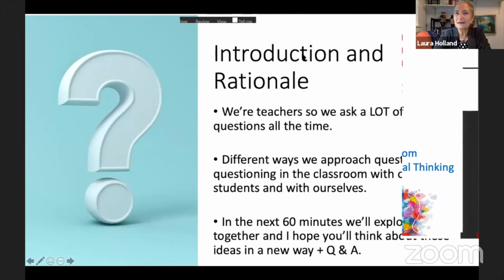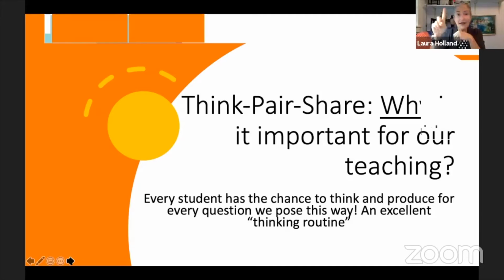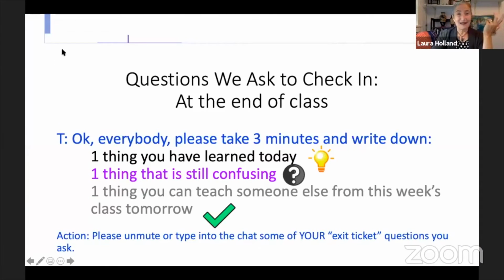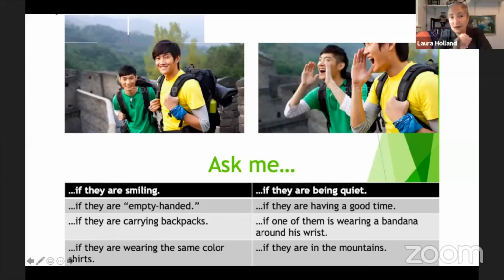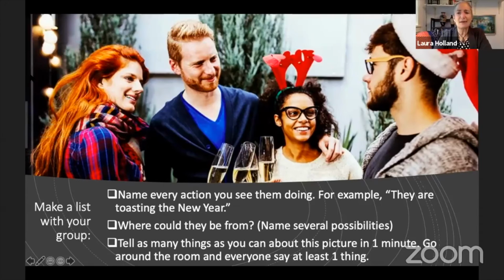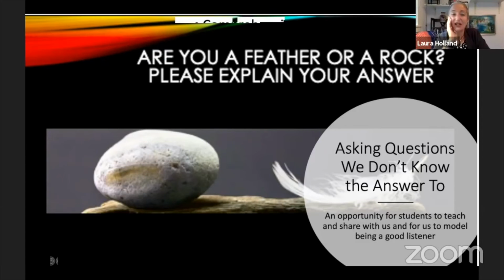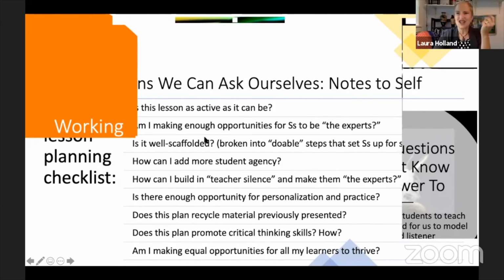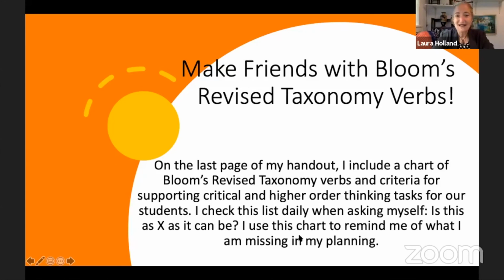Questions and Questioning: Classroom Practice, Optimal Discussions, Critical Thinking.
📌Laura G. Holland teaches English Language and teacher training courses at the University of Oregon where she is also a Faculty Mentor and Teaching Assistant Supervisor. She is the external reviewer for BNCs in northern Peru. She has published numerous articles and co-authored the teacher training guidebook Shaping the Way We Teach English: From Observation to Action, published by the US Department of State (2013). Her special interests include teaching oral communication skills, incorporating authentic materials into classes, online professional development with international teachers, mentoring and supervision, and classroom observation for training and professional development purposes. Throughout the pandemic, she has delivered online training workshops and webinars for teachers around the globe.